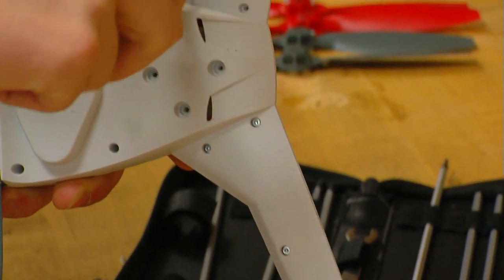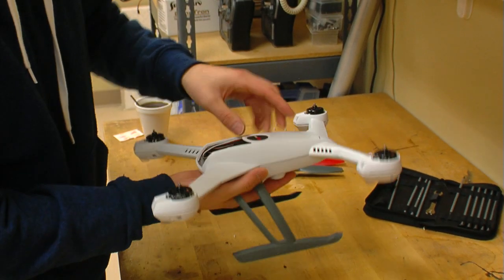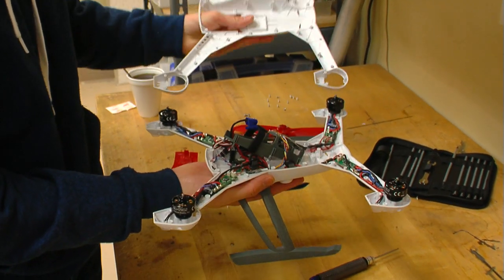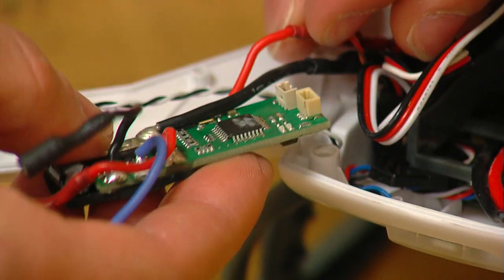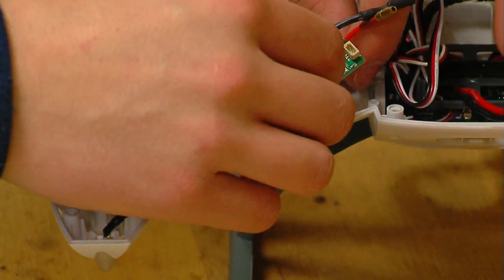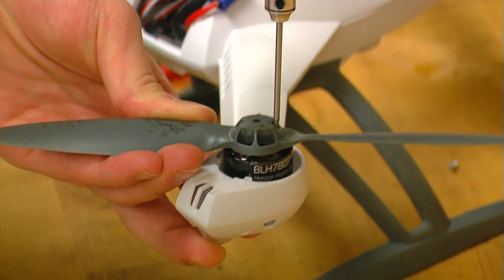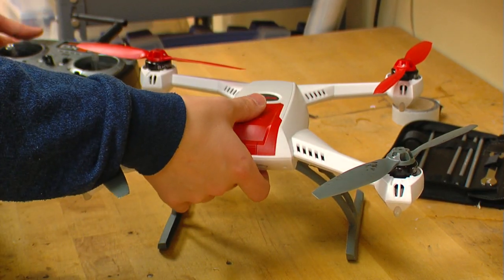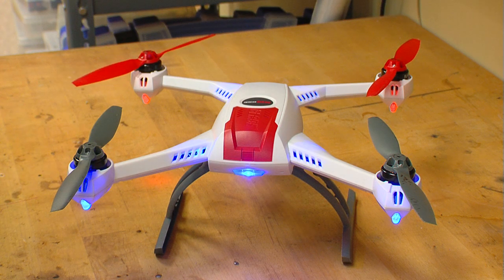350 QX ESC Replacement and Motor Assignment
Steve Petrotto walks you through ESC replacement and motor assignment